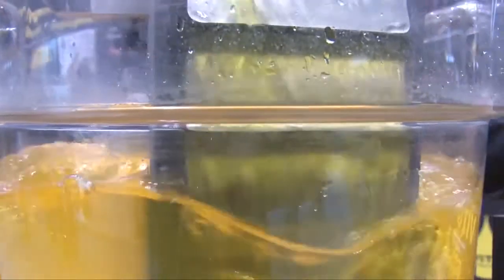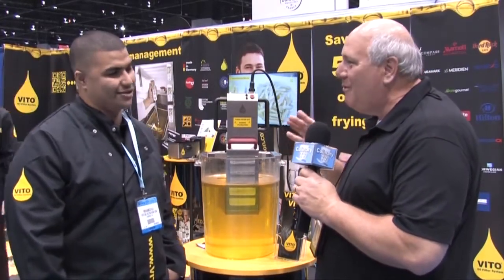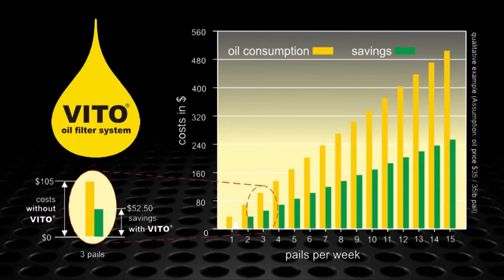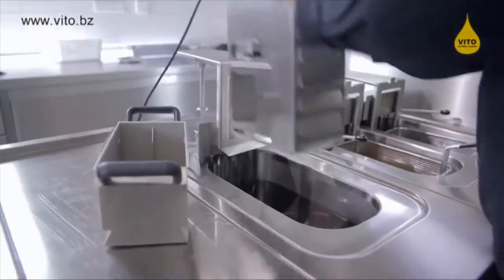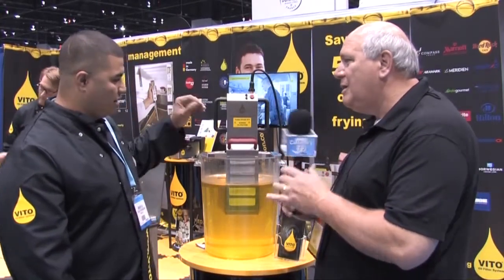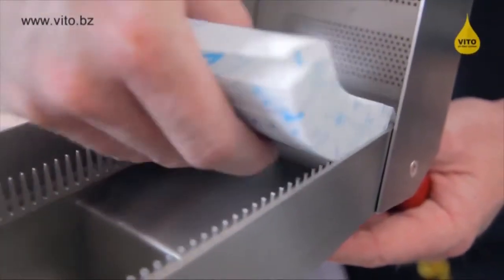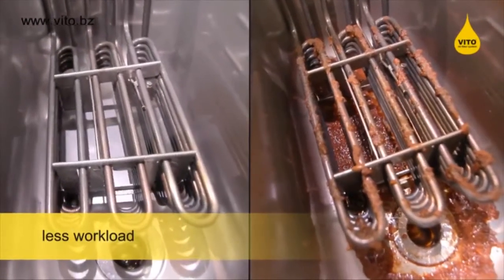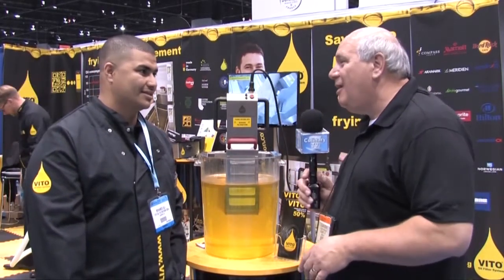Vito Oil Filtration on Culinary TV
FSM commenced trading in Australia in 1976 and has established a national and international reputation for providing high quality food service equipment to all sectors of the industry. We represent some of the world’s leading manufacturers from around the globe, that specialise in high quality equipment that provides our clients with long term solutions that improve their productivity and bottom line.

VITO® oil filter system is suitable for all fryers, cleans the oil or fat, while providing an easy and hygienic filtration in the kitchen. Every VITO® oil filter system provides a microfiltration up to 5μm.
As an additional feature no chemicals are needed to clean the oil or fat, which preserves the optimal taste of the fried dishes. The unique design makes sure the VITO® can handle temperatures up to 175°C and provides highest safety at work, because of avoiding direct contact with the hot oil or fat. After filtration the oil can be used immediately for frying again.

The VITO® oil filter system is a real economic miracle which saves oil, labour and stock ground.
To optimize the benefit of the VITO® oil filter system combine it with the VITO® oiltester.

All benefits at a glance:

Big savings potential:
• less oil / fat consumption
• less personnel costs
• less storage costs
• fast amortization (4-12 months)

Quality:
• constant quality of fried dishes

Easy handling:
• automatic filtration
• fast filtration
• low cleaning effort